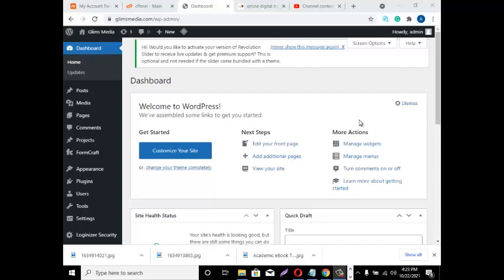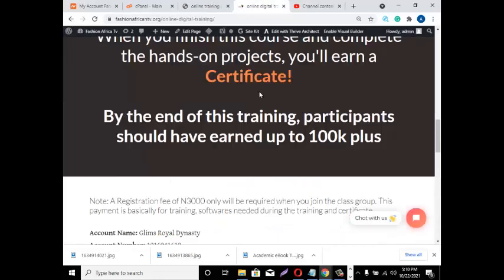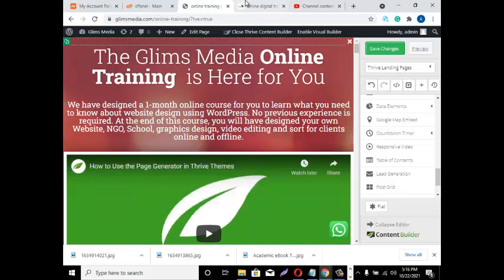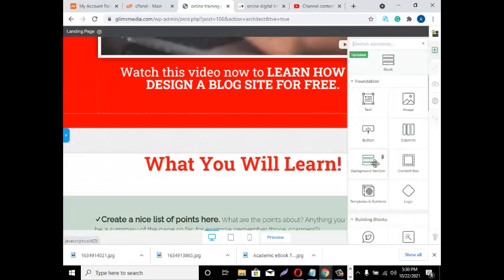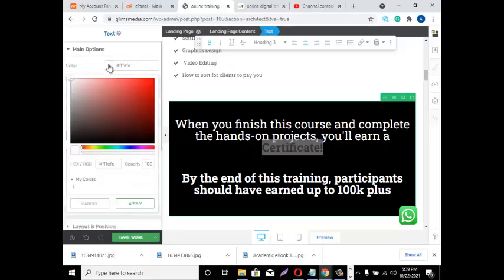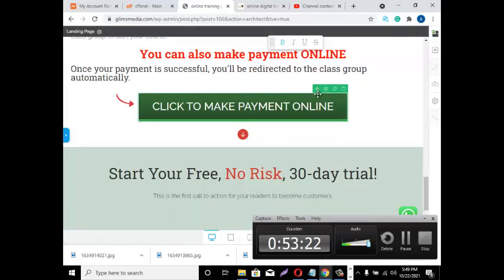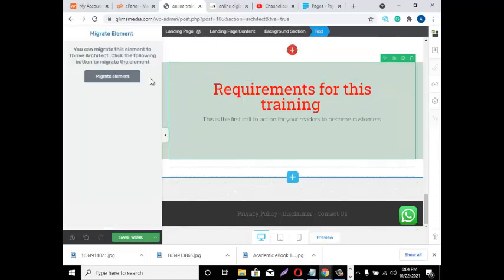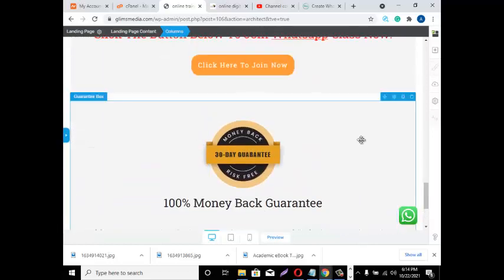how to design a sales page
Do you have a product to sell? Then you should have a sales page to sell it. And in this video, I'm going to show you the steps that you need to take to create effective sales pages, as well as tell you how that you can get access to the plugins I used in designing it. So let's do it!